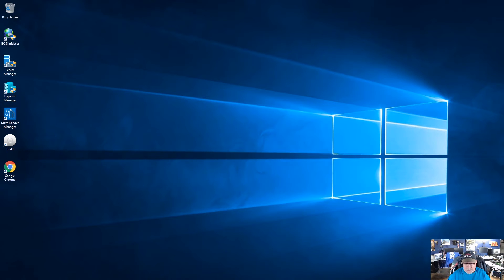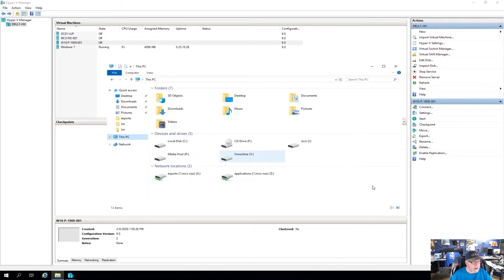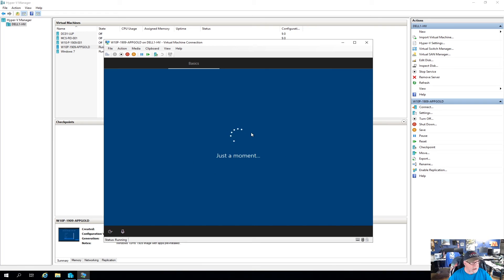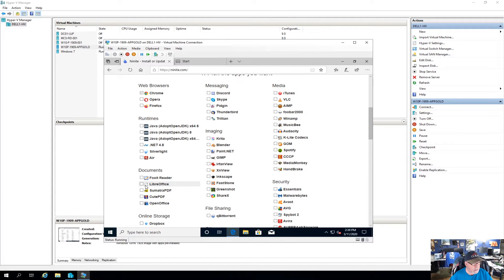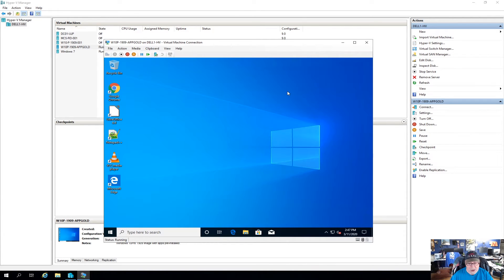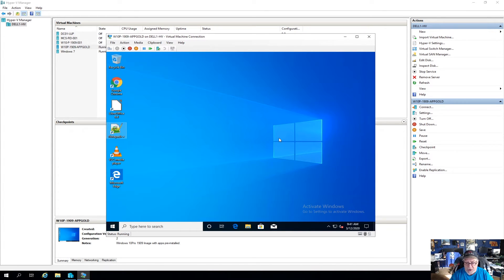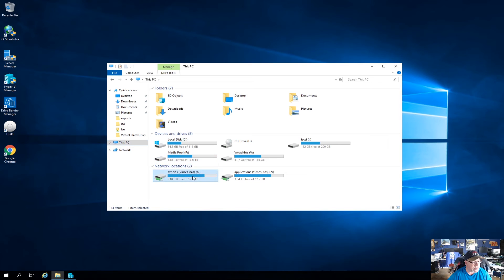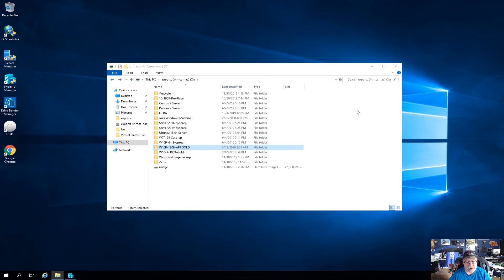Importing Windows images and adding apps to a new image for Hyper-V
In this video I show you how to import your Windows 10 images in Hyper-V and add applications to create a new Gold image with imbedded apps.